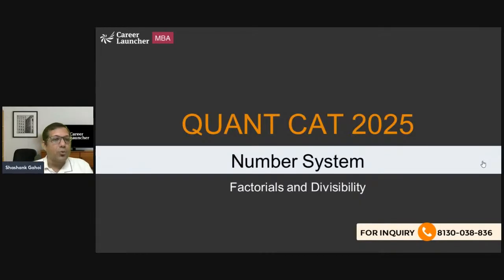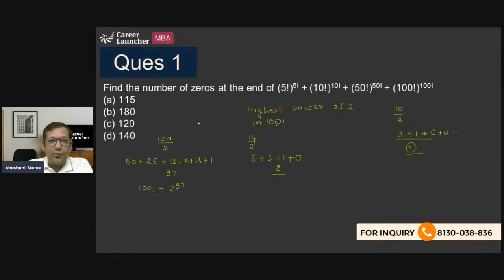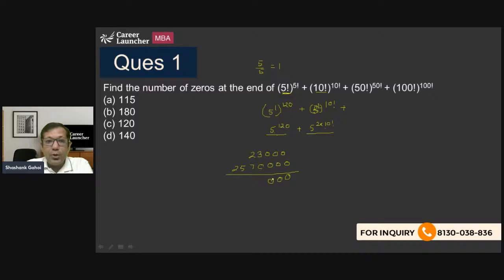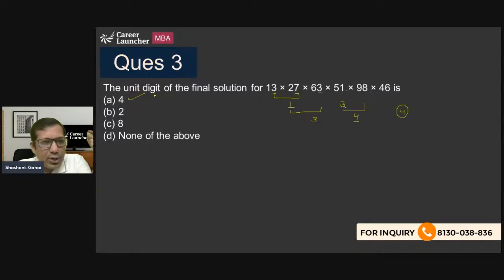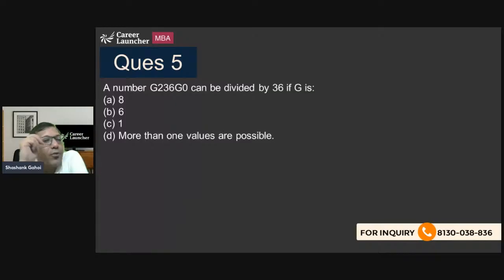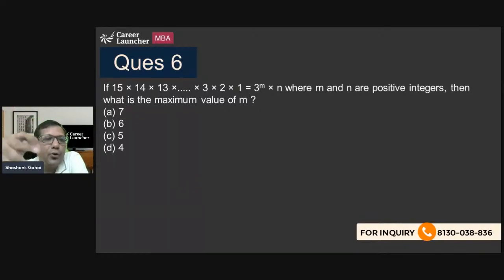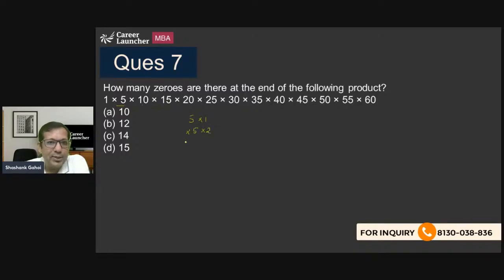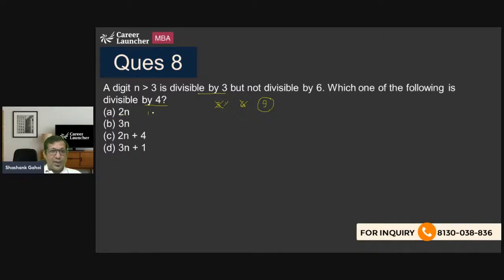CAT 2026: Factorials & Divisibility | Number System - 02 | Quantitative Aptitude | CAT PYQs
Master the tricky concepts of Factorials and Divisibility in this power-packed session from the Number System series for CAT 2026. Learn prime factorization, trailing zeroes, divisibility patterns, and shortcuts with CAT PYQs and CAT-level questions. This is a high-weightage topic in Quantitative Aptitude and critical for scoring 99+ %ile.